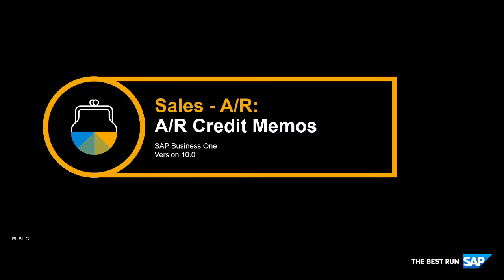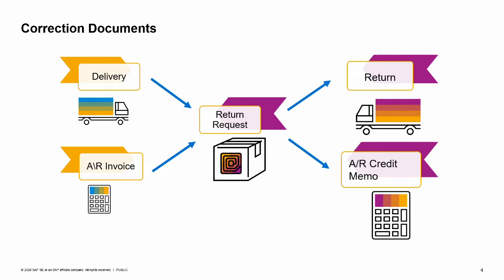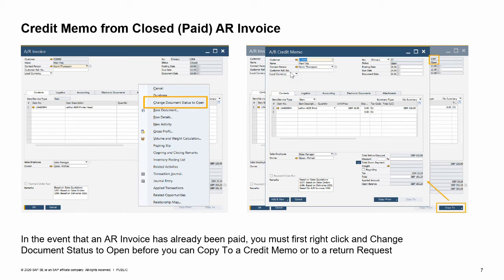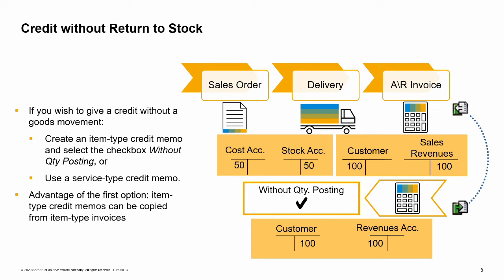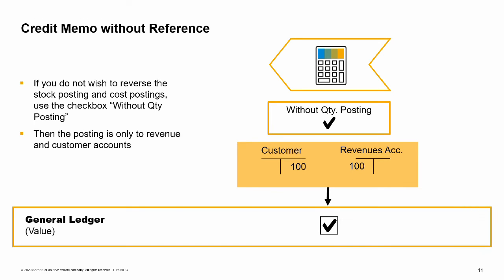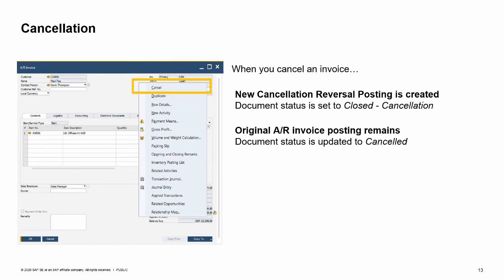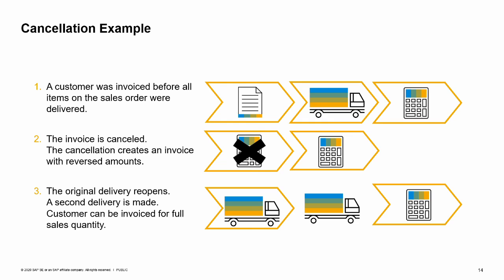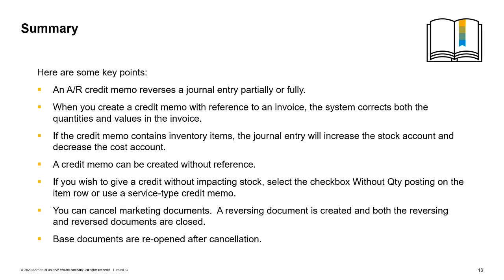SAP Business One Version 10.0 - Sales Credit Memos Training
In this topic we will discuss how to correct issues that occur after an AR invoice has been created.  We will see how to create AR Credit Memos and how to cancel an AR invoice.
Summary:
An A/R credit memo reverses an A/R invoice’s journal entry either partially or fully.
When you create an A/R credit memo with reference to the A/R invoice, the system corrects both the quantities and values in the invoice.
If the credit memo contains inventory items, then the journal entry for the credit memo will also increase the stock account and decrease the cost account.
A credit memo can be created without reference to a base document, for example when you need to credit closed invoices that have been paid or for when the credit does not relate to any specific invoices.
If you wish to give a credit without an impact to stock, you can select the checkbox Without Qty posting on an item row in an item-type credit memo, or you can use a service-type credit memo.
You can cancel marketing documents such as A/R invoices.  A new reversing ‘cancellation’ document is created during each cancellation procedure, and both the reversing and reversed documents are closed automatically and fully reconciled.
Base documents, such as a delivery, are re-opened after cancellation, and can be used as a base document again.